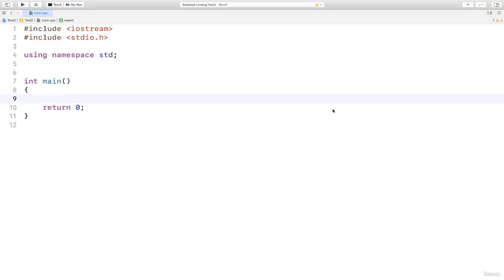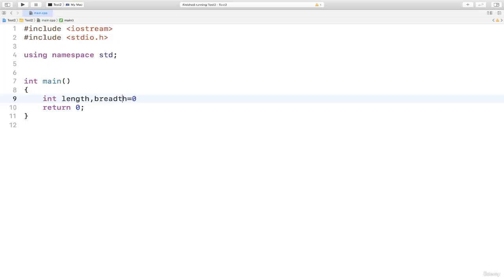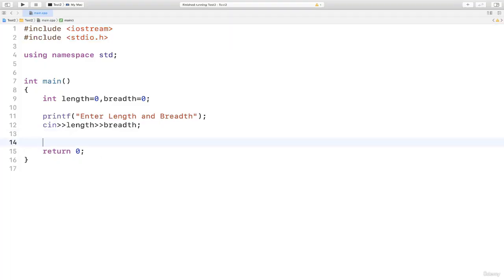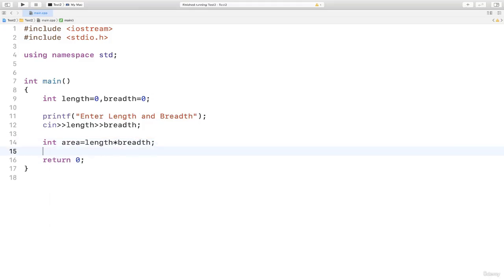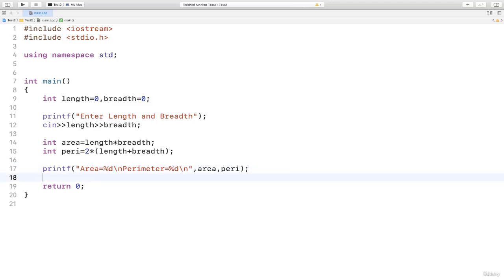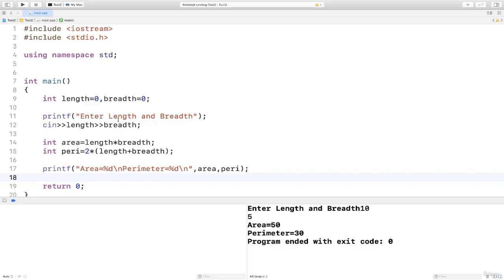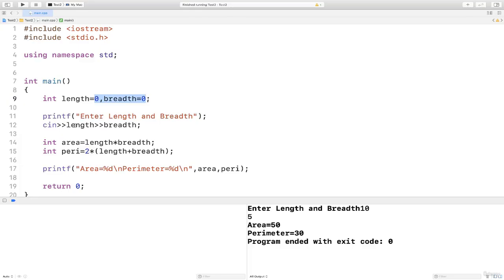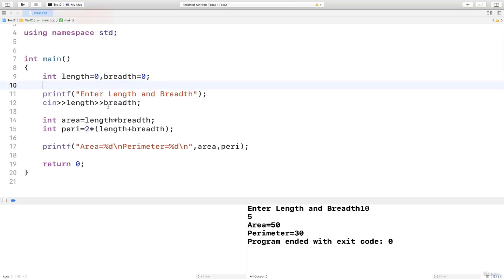23 Practice Monolithic Program